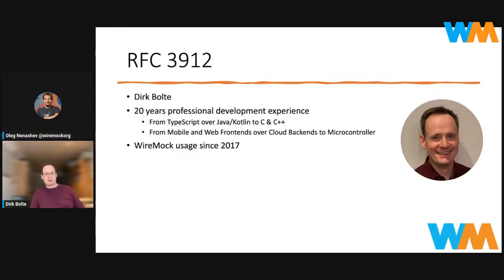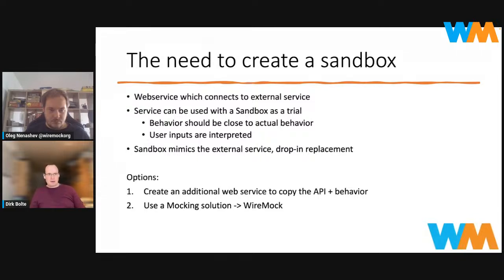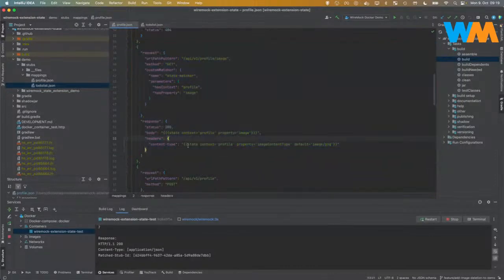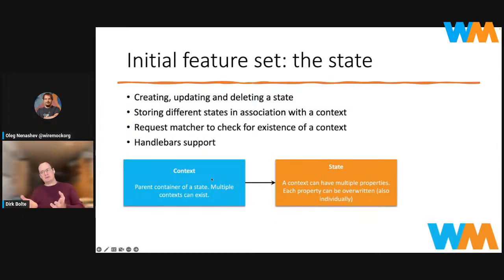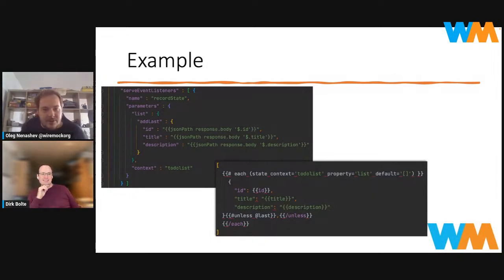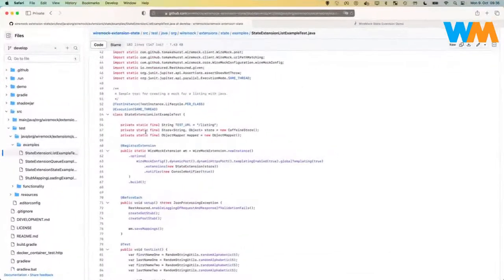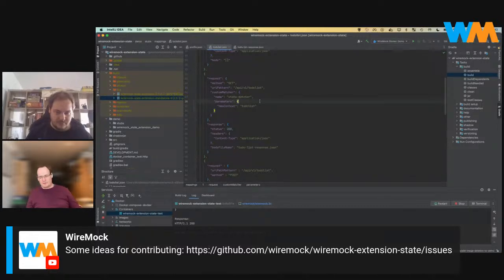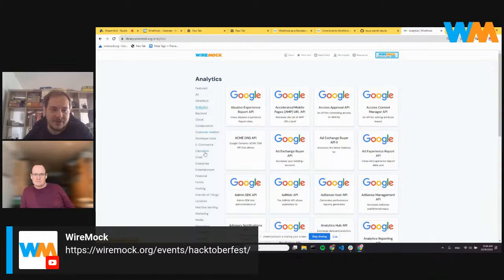Dynamic API templating with the WireMock State Extension, by Dirk Bolte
When having a complex system, you sometimes need more than stubs to test or demonstrate all the functionalities of your product. Sometimes, you want to have a system that can dynamically react on user input to show its full capabilities. But this can be especially challenging when interacting with other internal or external systems that are not under your control. Some services might offer sandbox environments, allowing your application to connect to them to test your APIs. These integrations can be limited in functionality or load – and not all services offer them.

WireMock provides several ways to stub web service requests and already has some built-in functionality to provide a certain set of dynamics and support for scenarios. With the WireMock State Extension, which makes use of the improved extension capabilities of WireMock 3.0.0, this is significantly increased: you can create a fully dynamic sandbox that incorporates user input across multiple requests, building dynamic CRUD APIs, queueing systems and much more.

Speaker bio: Dirk Bolte is a freelance software developer. For 20 years, he’s been working on low level microcontrollers in C/C++, Cloud Backends + Frontends, Mobile Applications, infrastructure, DevOps + as Product Owner. Over the last years, he was focusing on Cloud Backend & Frontend as well as DevOps & Infrastructure, which always involved a decent test coverage of Unit Tests up to End-to-End Tests involving WireMock.